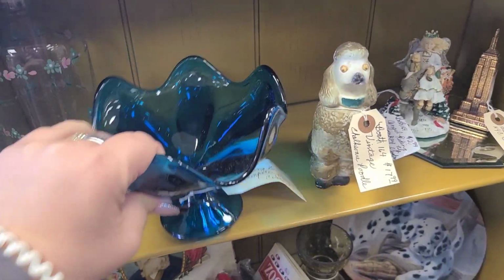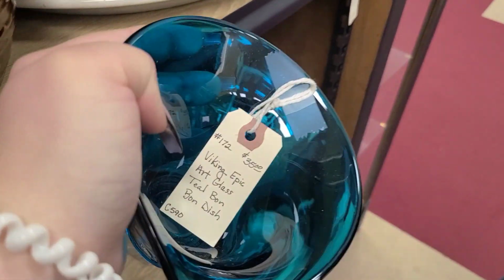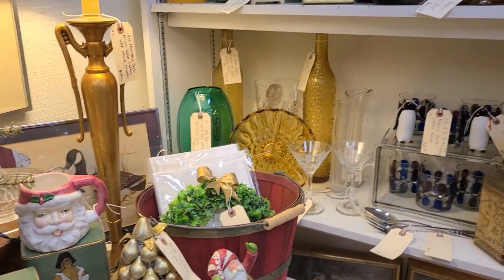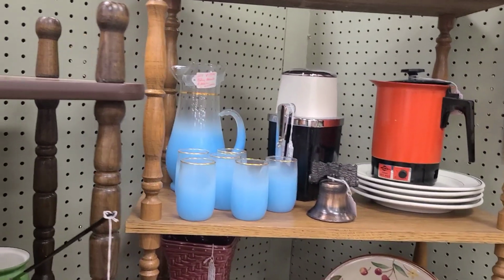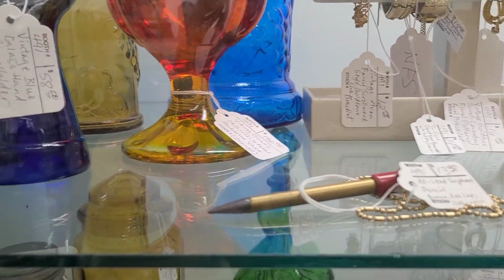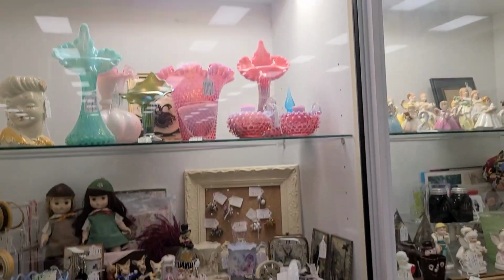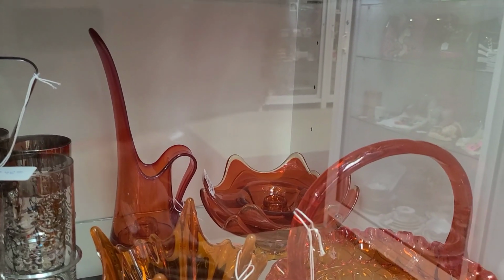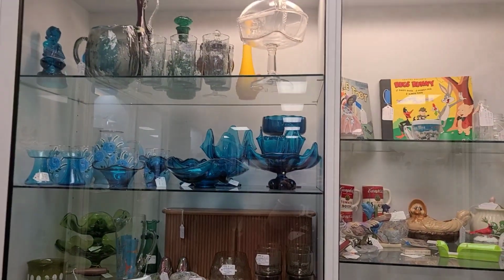One Last Stop Before Christmas! | Antique with Me!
One Last shipping trip before Christmas (and my birthday!)! We wish you the most merry Christmas with the people you love! We love you and are so happy we got to celebrate with you!!